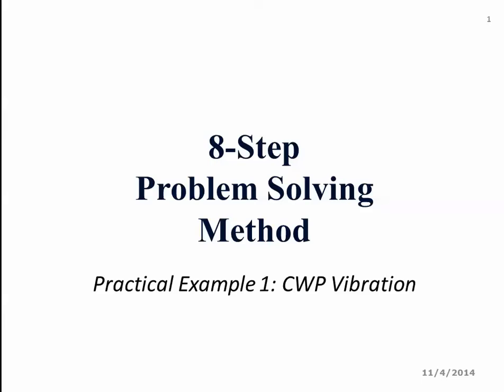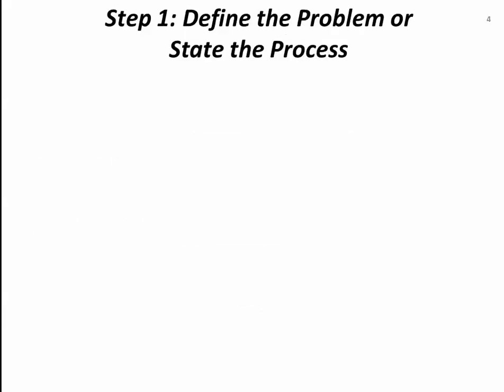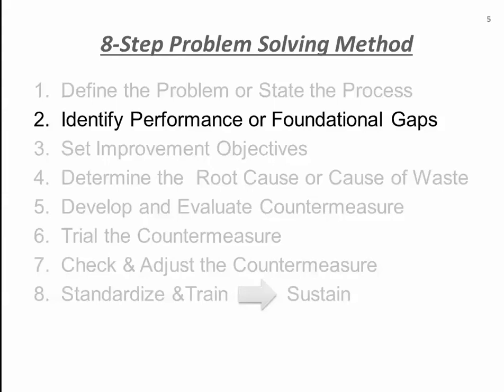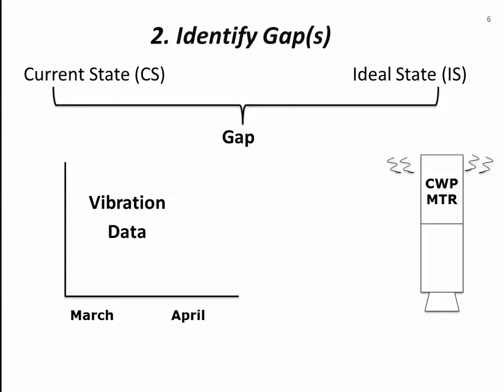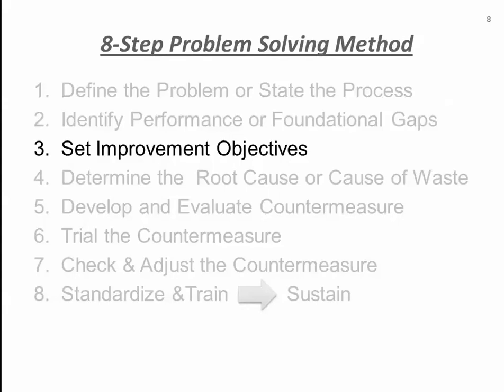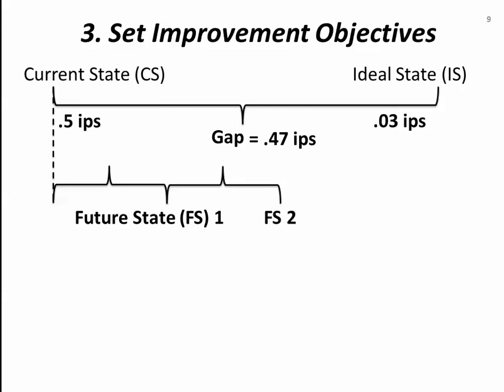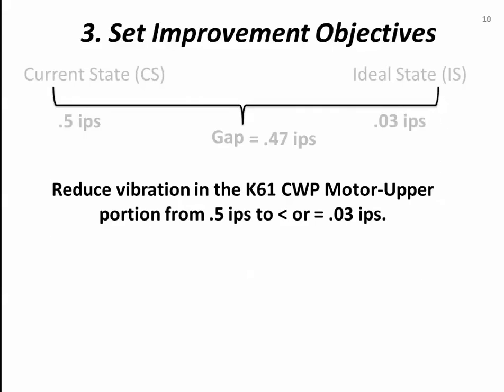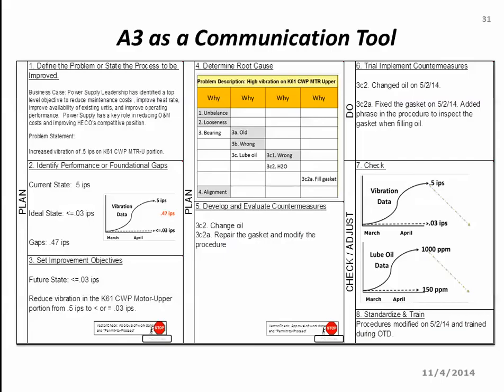8 Step Problem Solving Method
This purpose of this video is to provide an example to improvement practitioners. This video contains the following tools and principles:

1. PDCA
2. 8-Step
3. Principle of 5Y's
4. A3